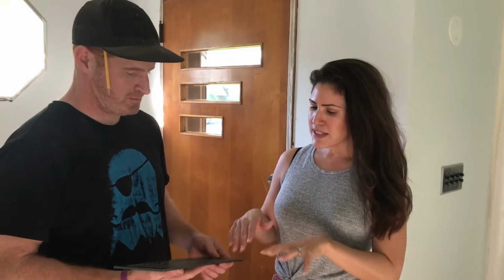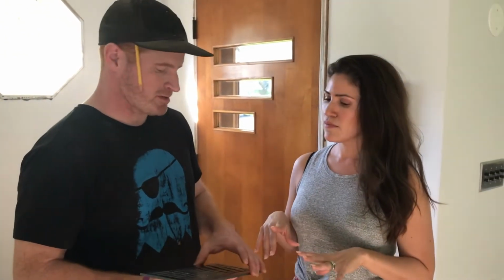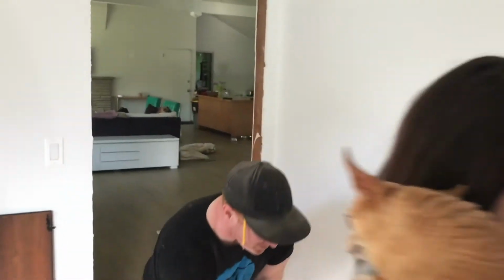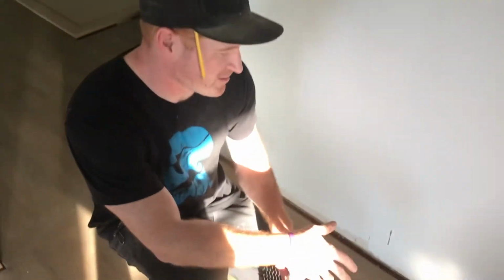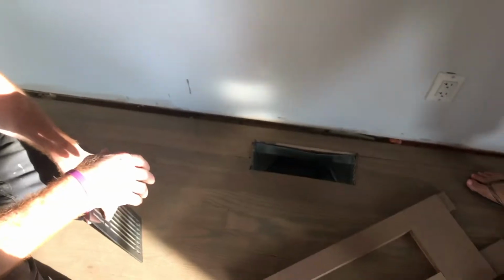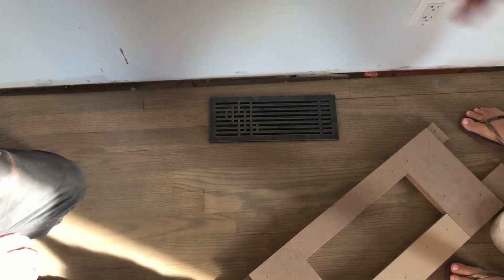How great is our...grates!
Shaun & Blanche get detailed and geek out on the custom design of their floor grates. Check out the fabrication to installation process!